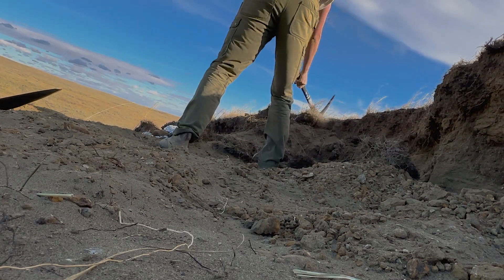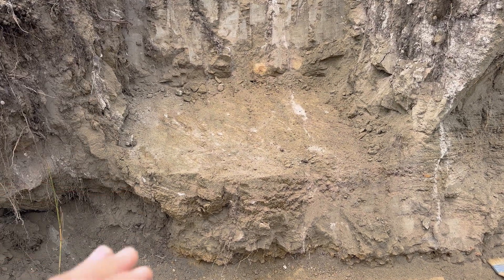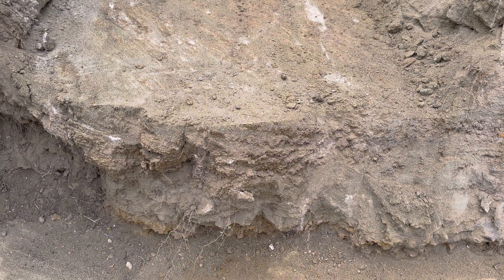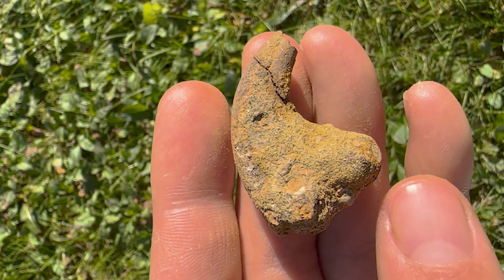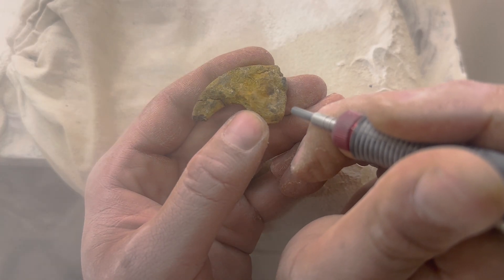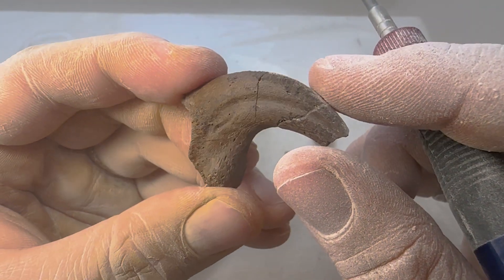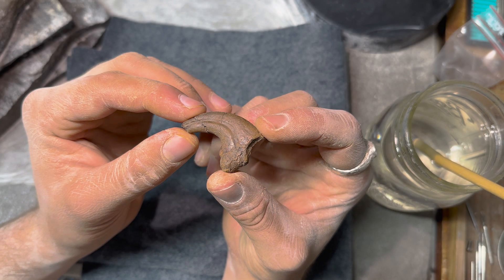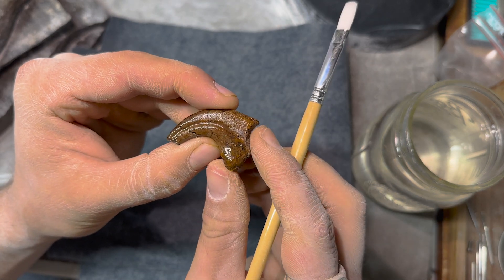RARE Dinosaur Bone Found After 66 MILLION Years!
Solo camping and finding Dinosaur fossils in the remote prairies of South Dakota. On day 3 I discovered the fossilized hand claw of a dromaeosaur, (Raptor Dinosaur) follow the journey of the discovery and process of preparation.

Thumbnail credit: Emily Willoughby/Wikimedia Commons